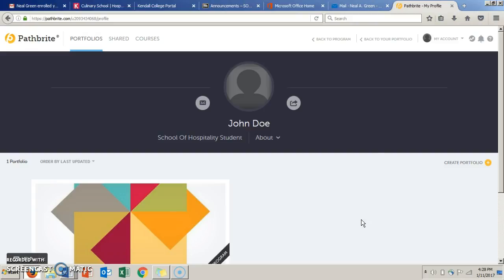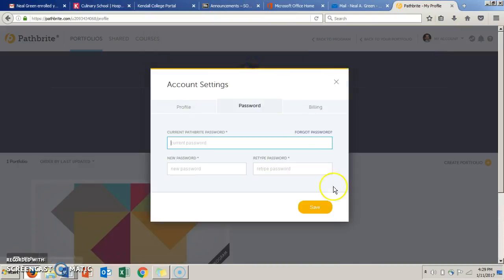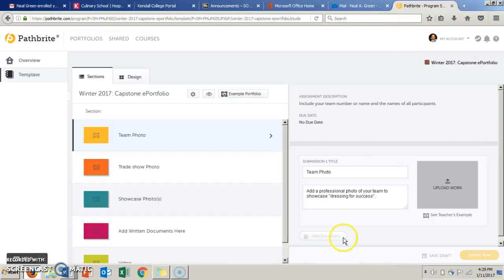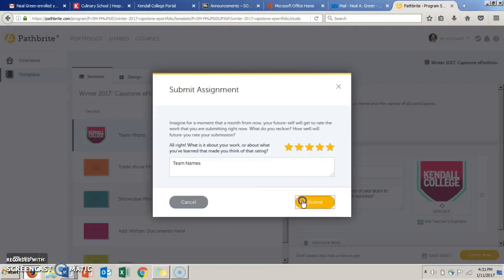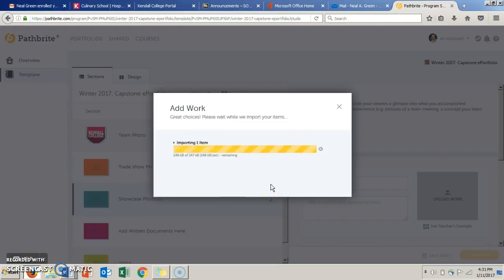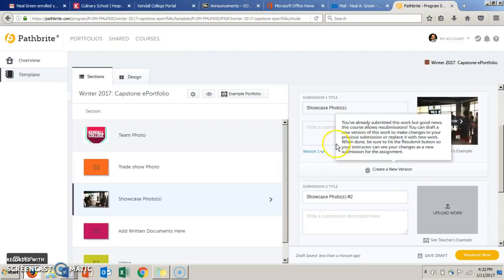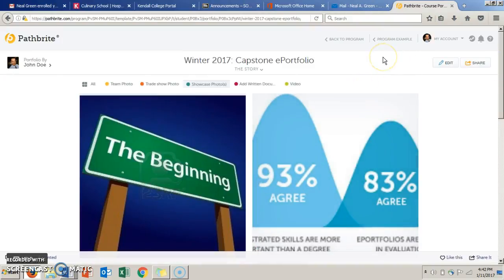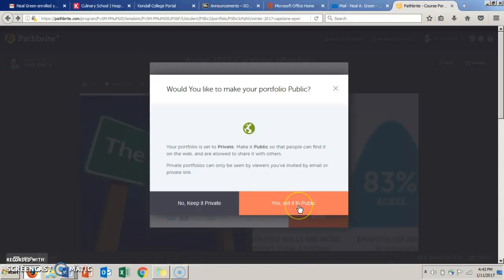How to...profile, add work, edit, share